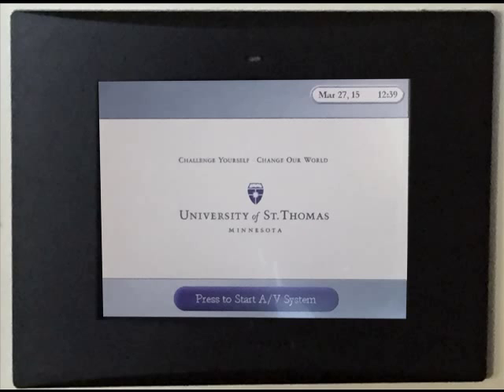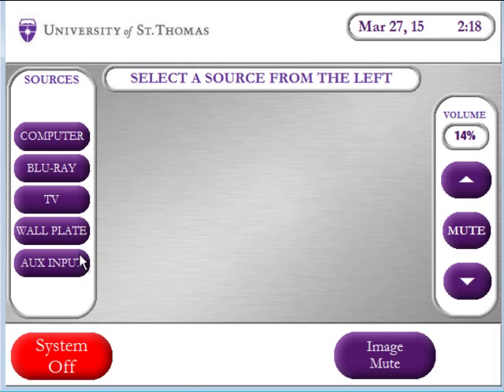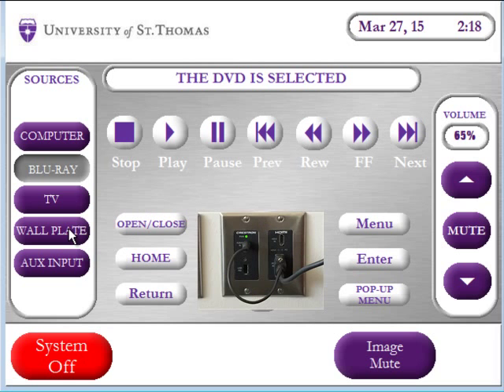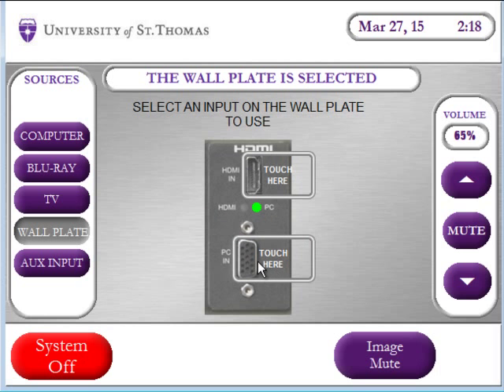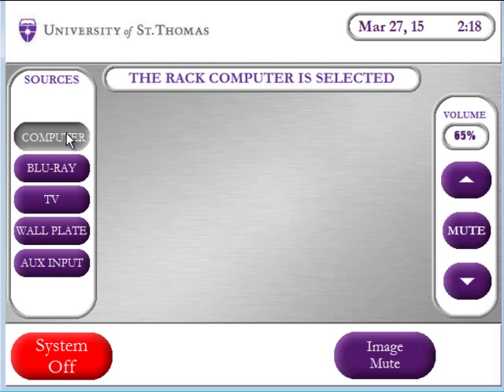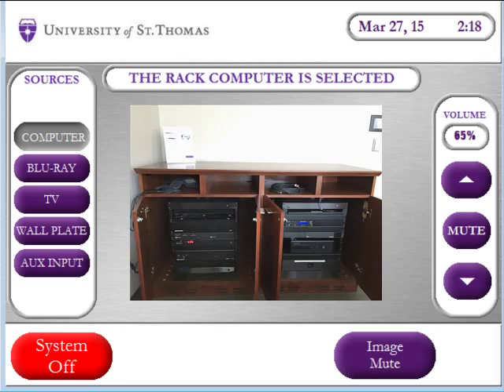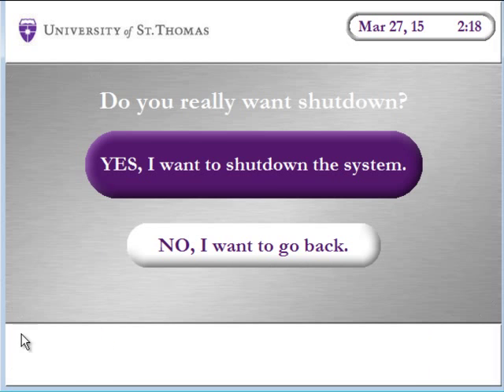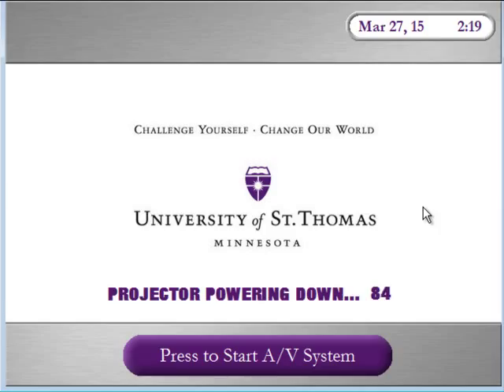ASC Crestron Use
A one minute primer on using the presentation control system in ASC Meeting rooms. Not Woulfe Alumni Hall.